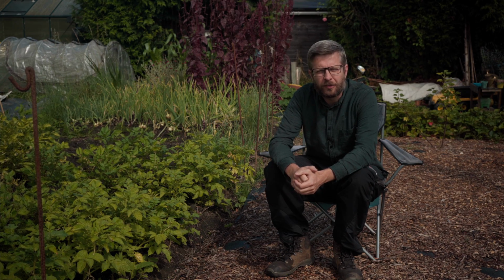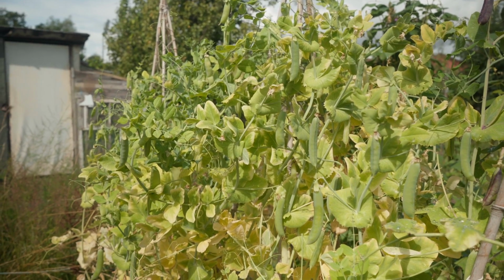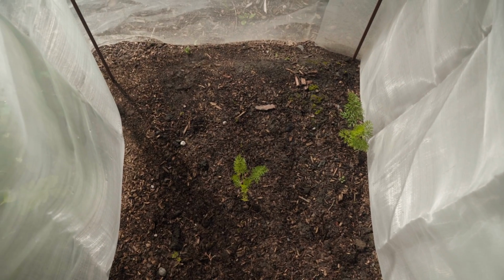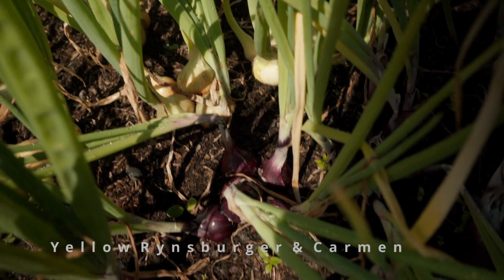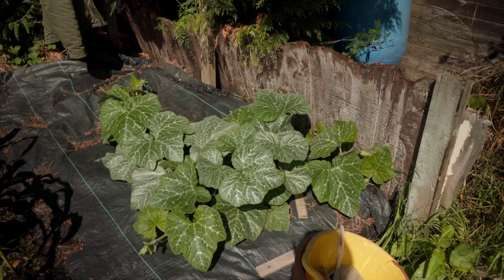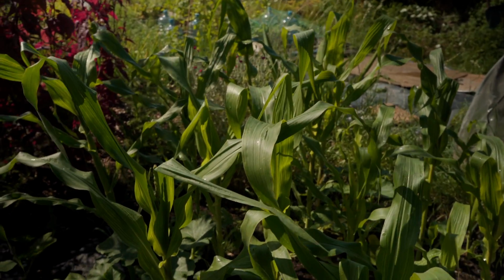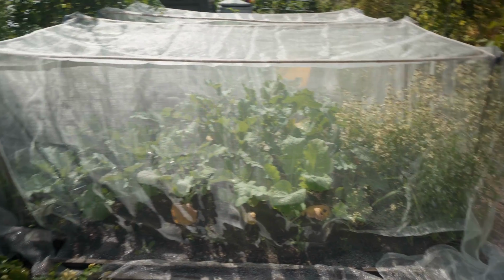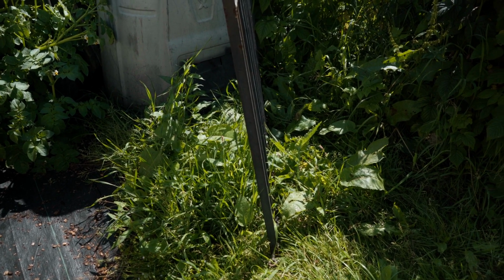Allotment Tour August 2021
Shot this back on the 1st August 2021. Life has been getting in the way of getting down to the plot but luckily the plants are doing all the hard work.